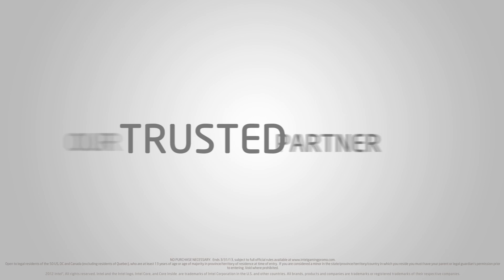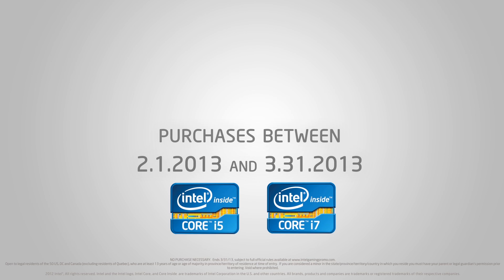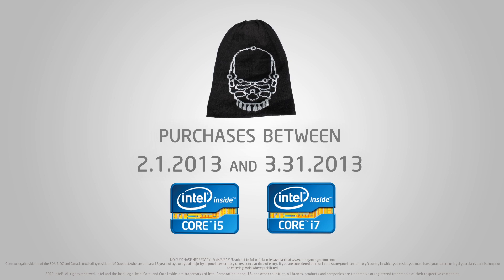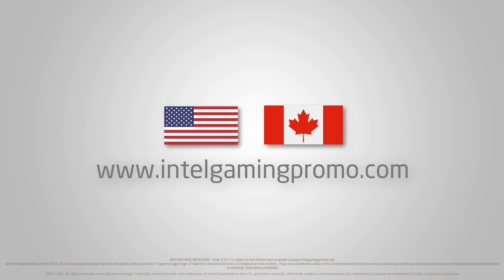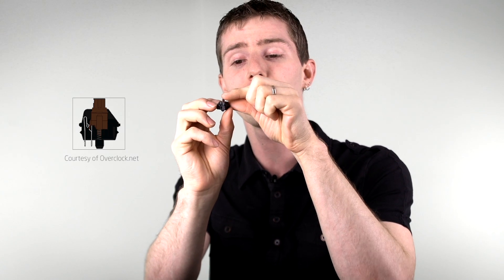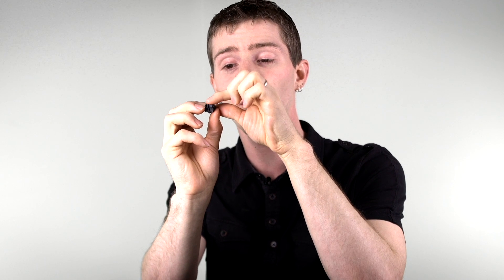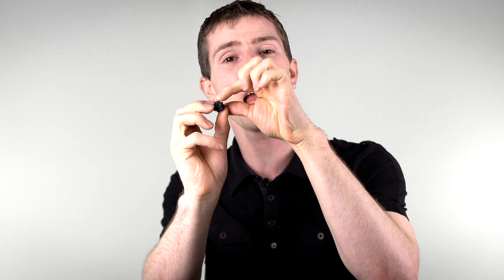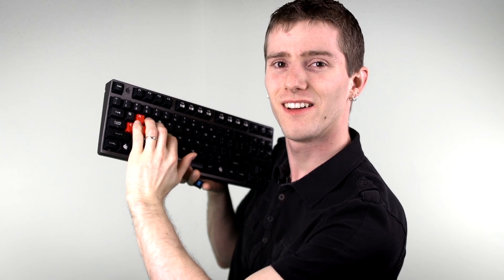Mechanical Keyboard Switches as Fast As Possible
Cherry MX keyboards switches - They're all different from each other, but what they have in common is they are ALL better than membrane switches. Yuck.